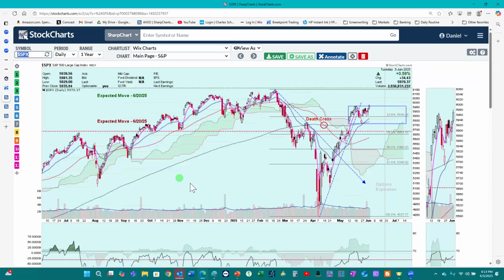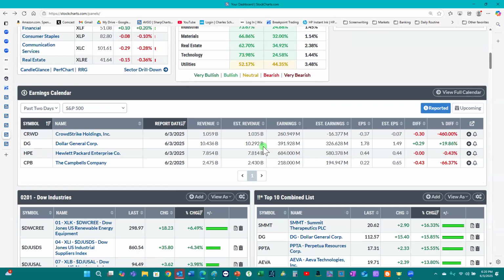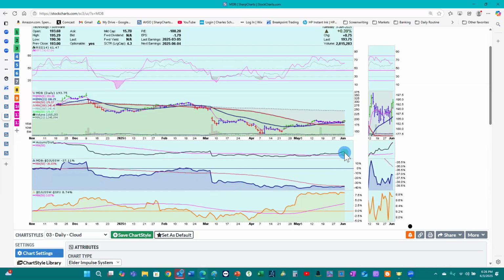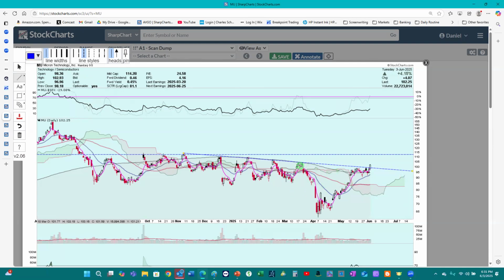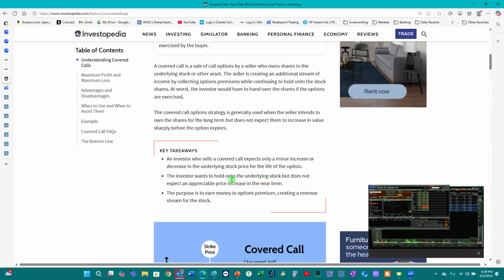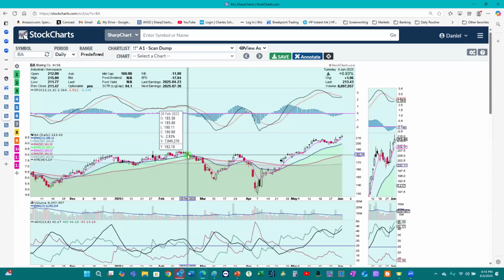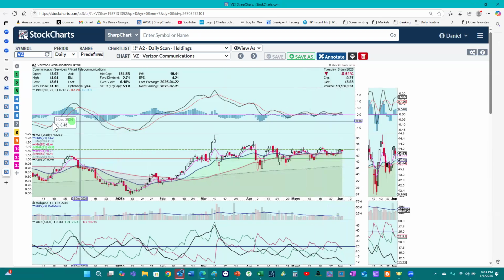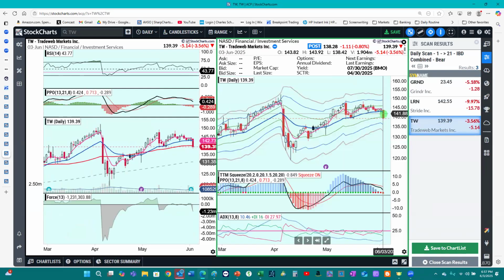Using Technicals for Covered Calls